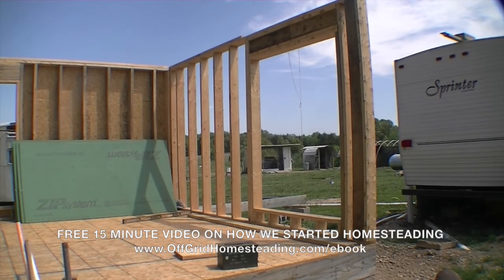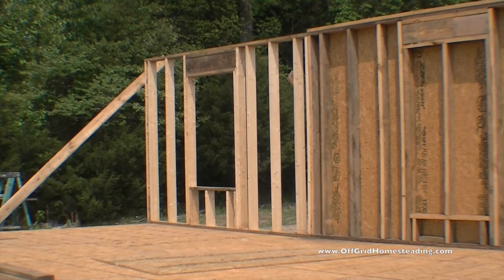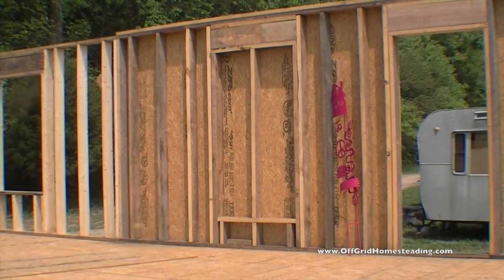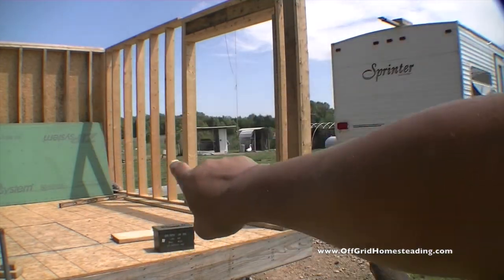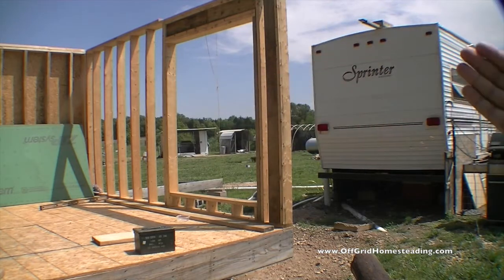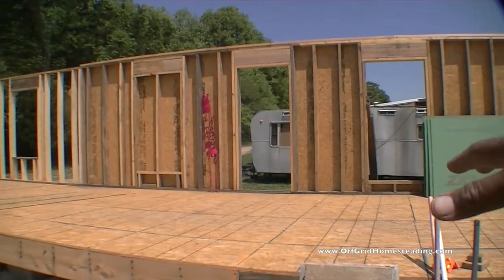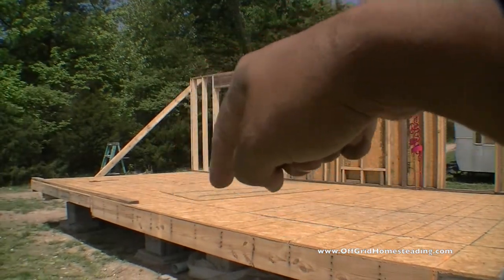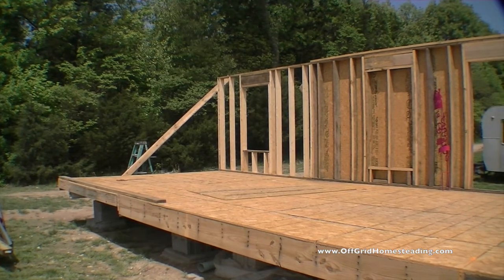OGH - DIY Framing of Tiny House part 7